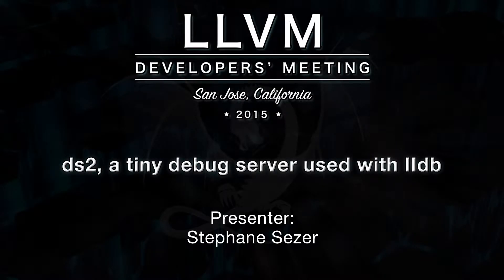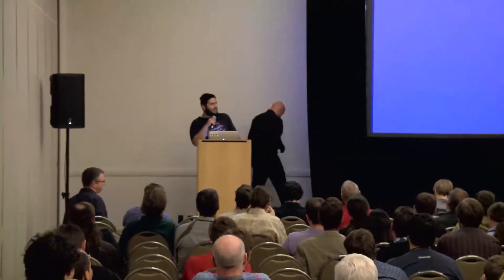2015 LLVM Developers’ Meeting: Stephane Sezer "ds2, a tiny debug server used with lldb"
ds2, a tiny debug server used with lldb - Stephane Sezer, Facebook

Slides: None available.
Lightning Talk
This talk will present ds2, a debug server that we use in conjunction with lldb to do remote debugging at Facebook. It currently supports remote debugging on Linux/android/Tizen and Windows as well as FreeBSD support is under development.

This debug server's small size and the fact that it depends only on libc++ make it an ideal candidate to include in embedded platforms where space is limited.